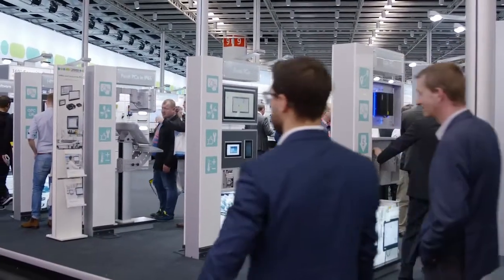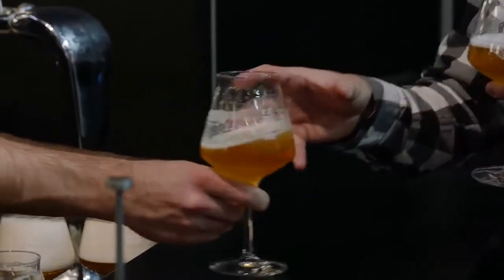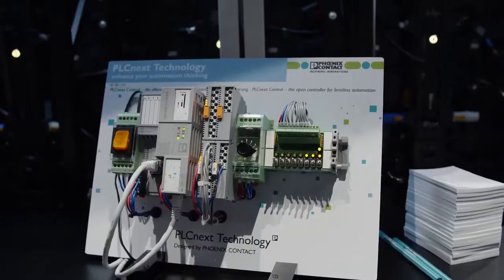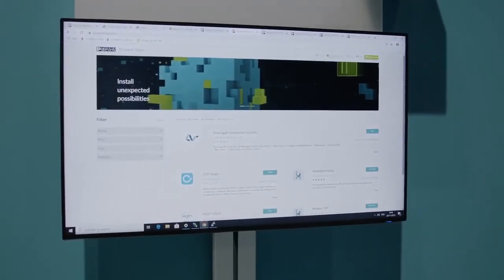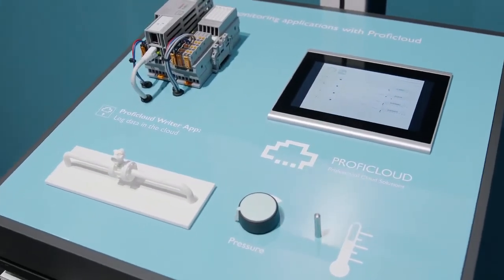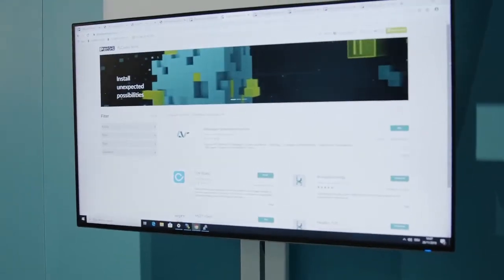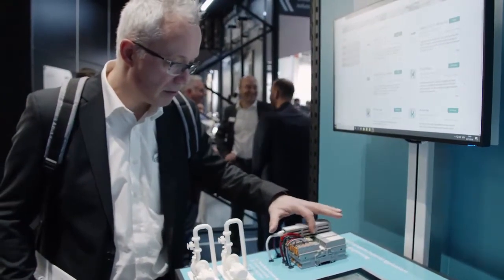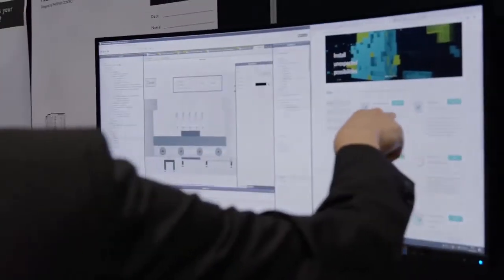PHOENIX CONTACT | PLCnext Technology – Das Ecosystem für grenzenlose Automatisierung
PLCnext Technology von Phoenix Contact ist das einzigartige, offene Ecosystem für die moderne Automatisierung, das allen Anforderungen der IoT-Welt gewachsen ist.

Die Kombination aus offener Steuerungsplattform, modularer Engineering-Software und systemischer Cloud-Integration ermöglicht eine einfache Adaption an sich verändernde Anforderungen und eine effiziente Nutzung von existierenden und zukünftigen Software-Diensten. Mit dem PLCnext Store bietet Phoenix Contact der PLCnext Community eine offene Handelsplattform für ihre Software-Funktionen.